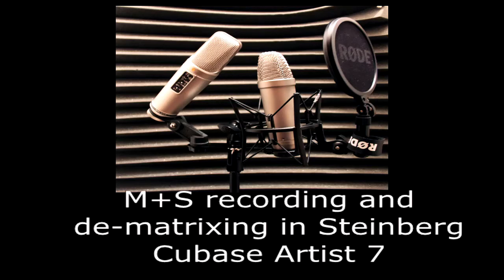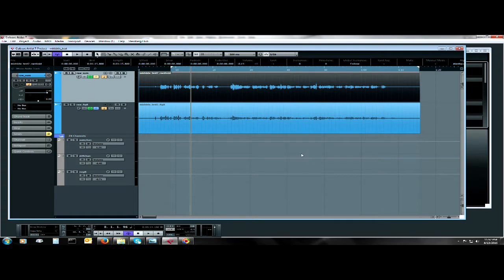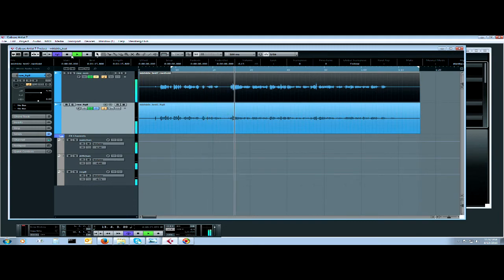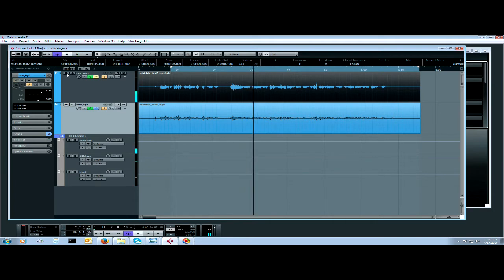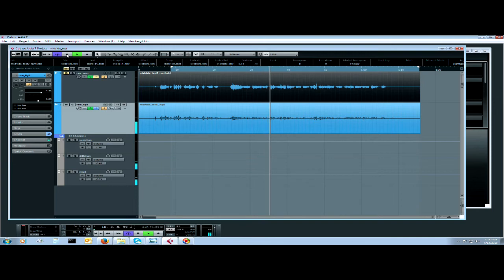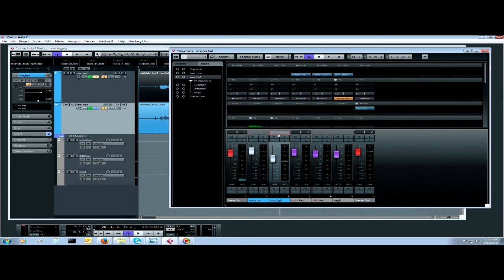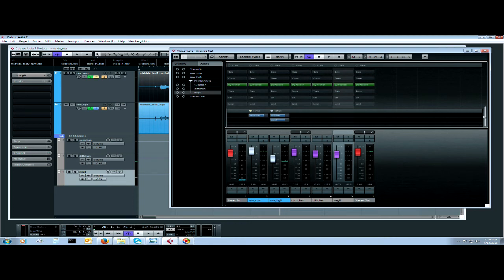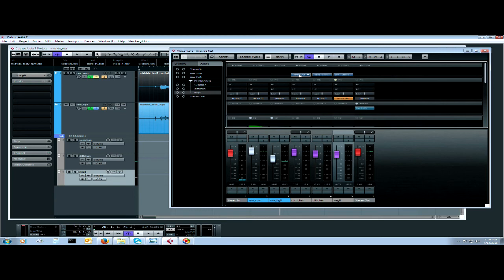Mid/Side Stereo processing in Cubase Artist 7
Mid/Side (or M+S) is a standard stereo recording method using an omni and a figure 8 microphone to produce a stereo image. This video shows a way to set up the patch panel in Cubase Artist 7 to decode M+S into the left and right channels, and also do that in a way that lets you have a stronger or weaker stereo image. Sorry that the track sound and video isn't properly synched.